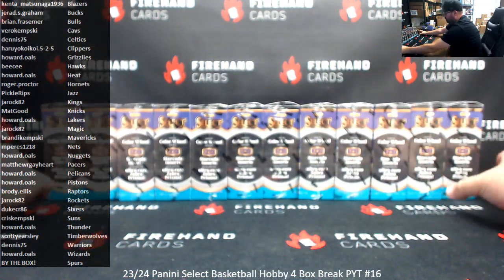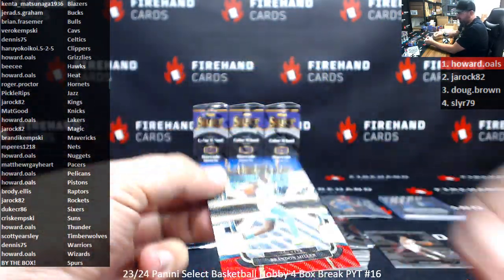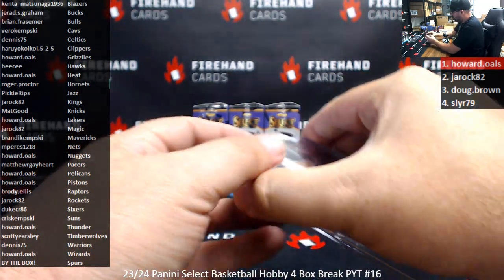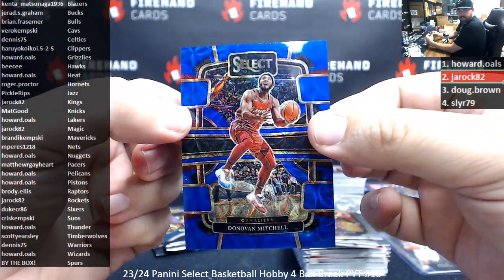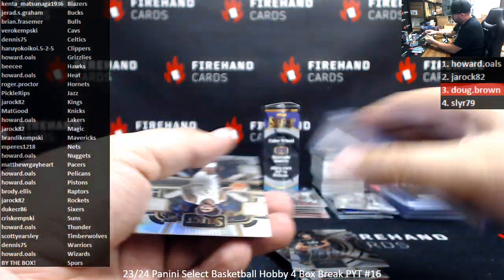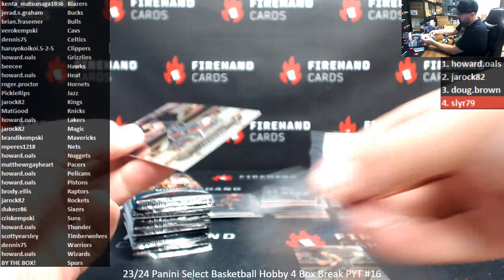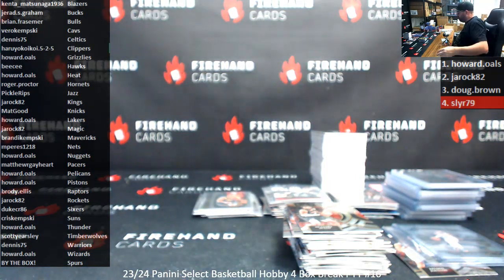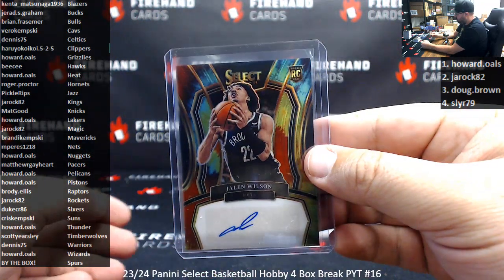8/28/2024 23/24 Panini Select Basketball Hobby 4 Box Break PYT #16